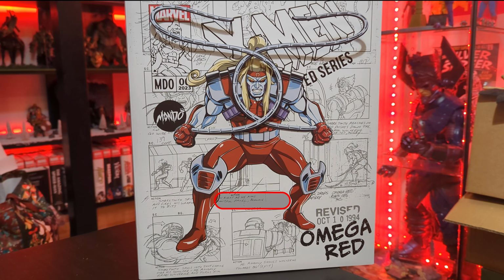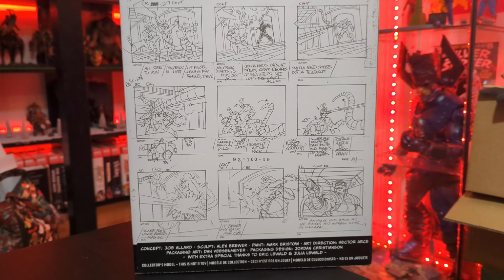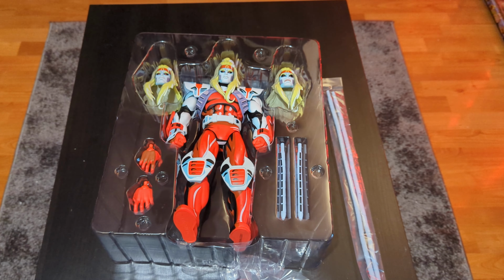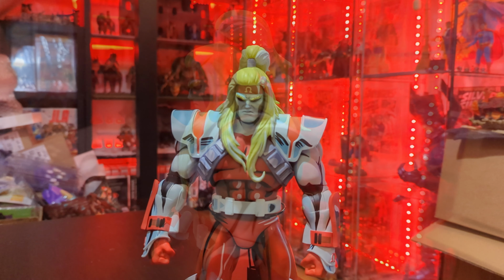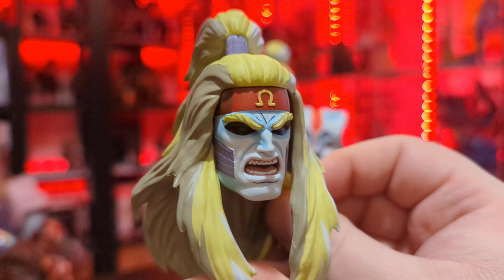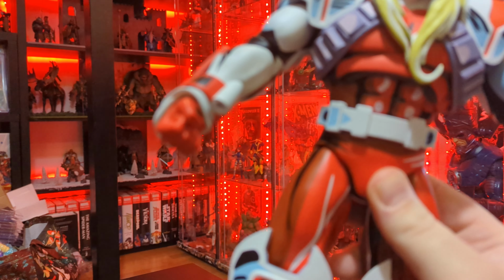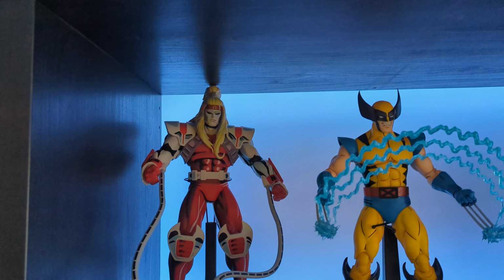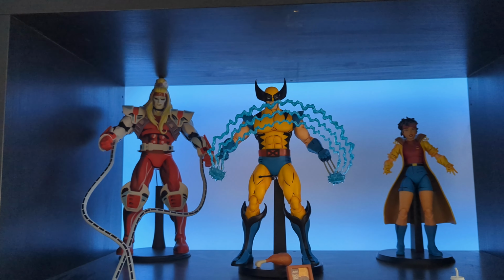Omega Red 1/6 Scale Mondo Review IN HAND Comparison Vs Wolverine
Join me for my first Marvel Action Figure Review of 2024 with an In Hand Look at the Brand New Mondo Omega Red 1/6 Scale Action Figure from the X-men Animated Series Line just in time for X-Men 97 coming soon to Disney plus
Marvel legends Omega Red was the last version of this figure i bought but lets see how Mondo 1/6 Scale Omega Red Action Figure holds up and stay to the end to see a comparison to the rest of the x-men mondo toys line